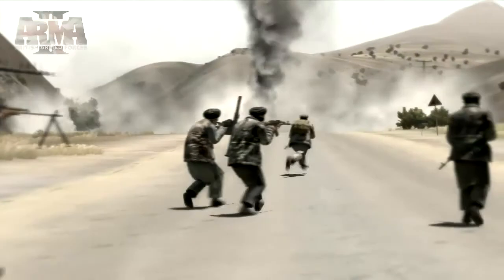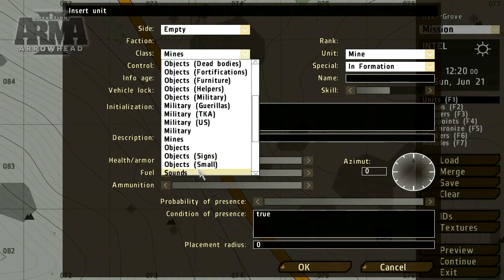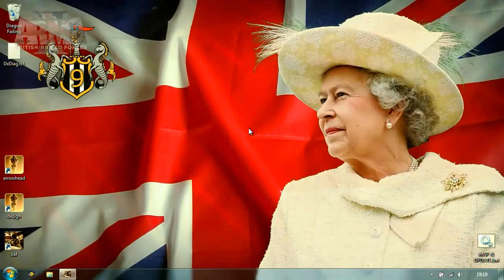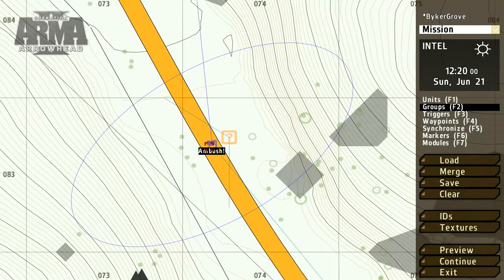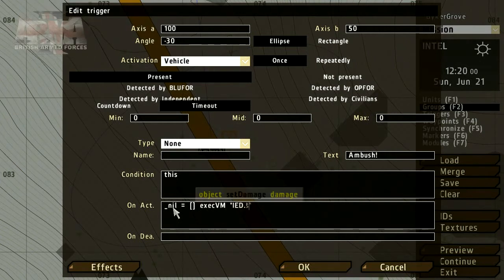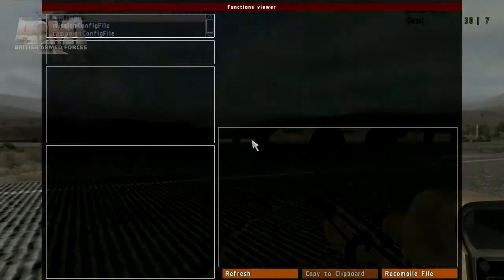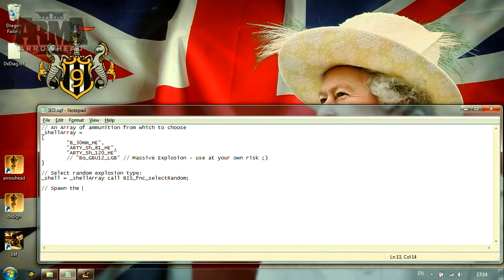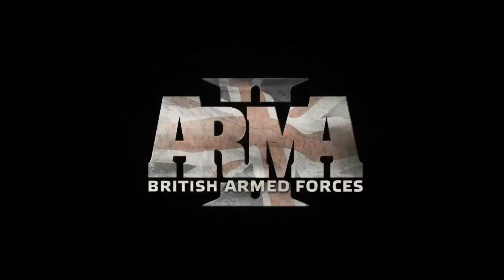ARMA 2 Mission Editor Tutorial - PART 2/2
Bohemia Interactive's games were always famous for their powerful and rather easy to use mission editor. This video tutorial made by Bohemia Interactive themselves (Original video ) explains how even you can create fun scenarios in ARMA 2: Operation Arrowhead from the comfort of your home. I am not the author of this video, I merely re-uploaded it hoping for it to reach wider audience.

Create a dynamic mission across two tutorials of growing complexity.  Unlock the massive potential of Arma 2 by learning how to confidently use the editor: from the basic tools at your disposal to more advanced editing and scripting techniques. The sophisticated Mission Editor offers an intuitive, unobtrusive interface, enabling you to create completely customizable missions, scenarios - even campaigns - very quickly, and in only a few simple steps.